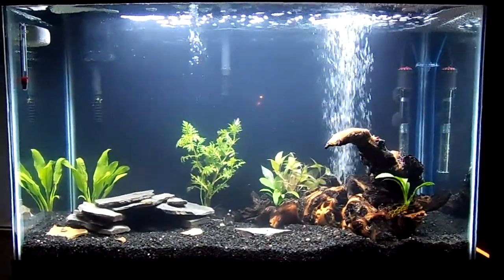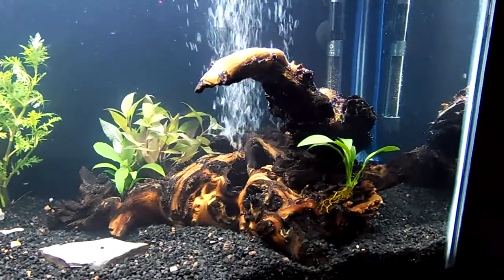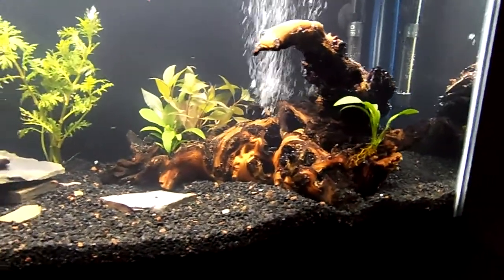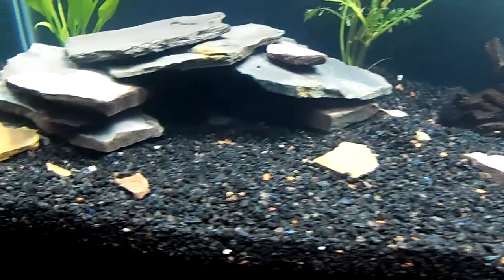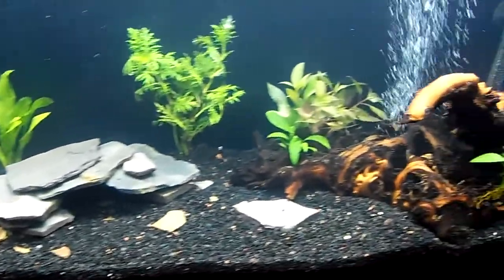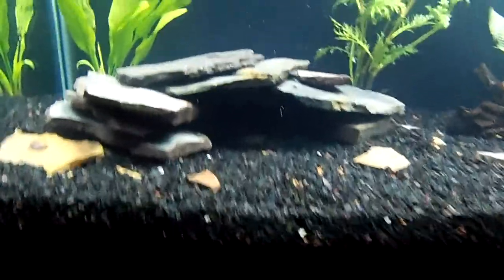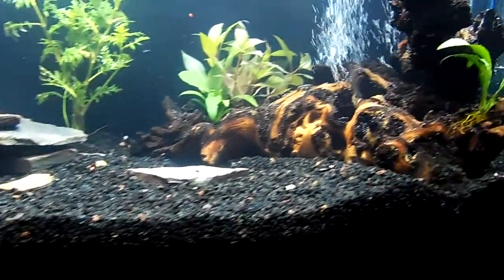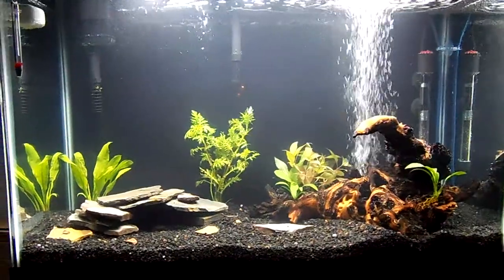1: New Planted Tank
This video is just meant to document the look of my newly set up planted freshwater aquarium.  I'll be posting new videos every now and then to track the development of my aquarium and my development as an aquarist.